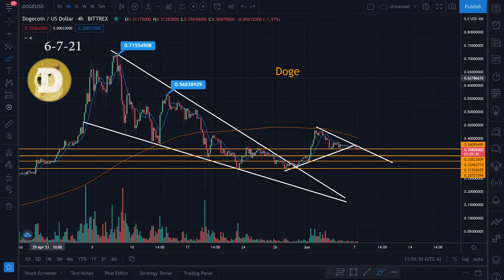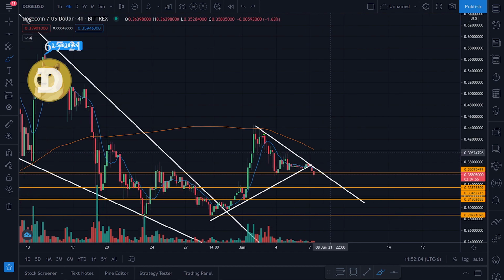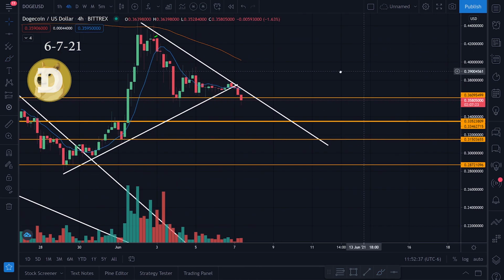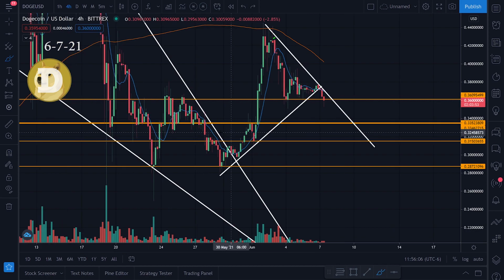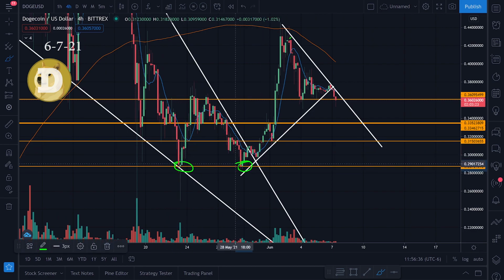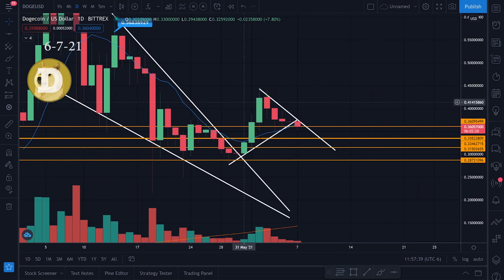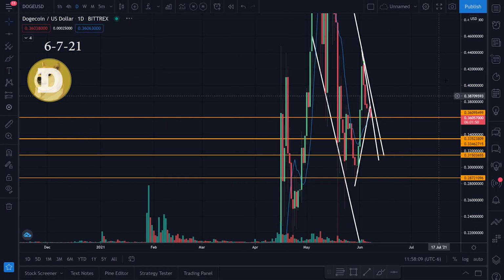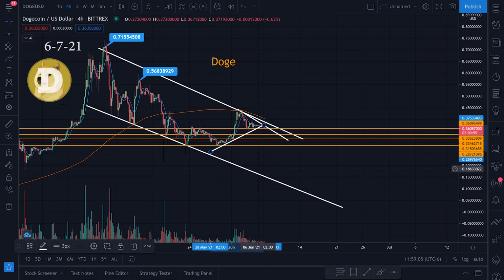Dogecoin Possible Support Levels Technical Analysis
I show you some levels I am watching for support and some trend lines I think we need to break before we can get really bullish again. The 180 Moving average on the 4 hour time frame is something you should keep your eye on because that's what rejected the price.